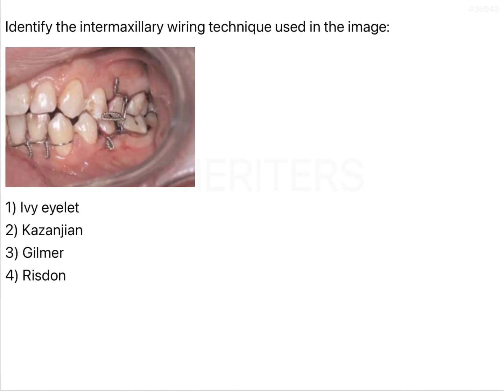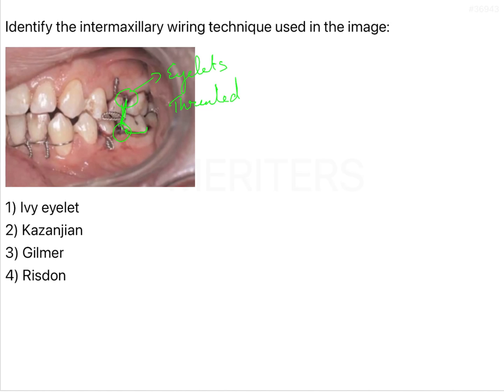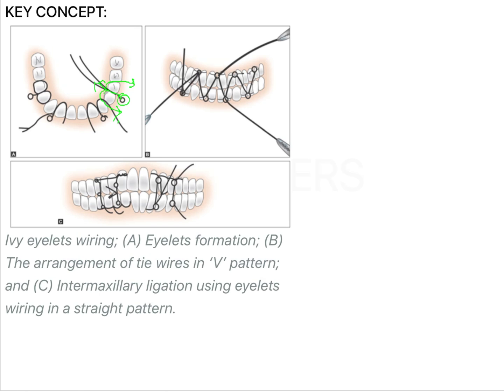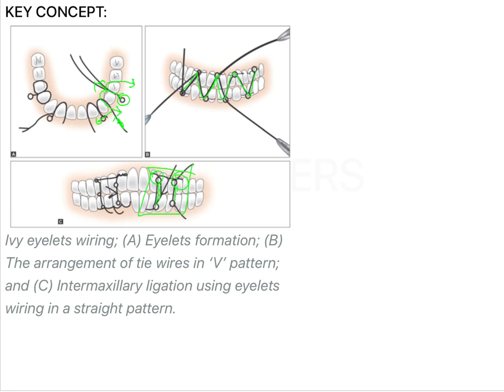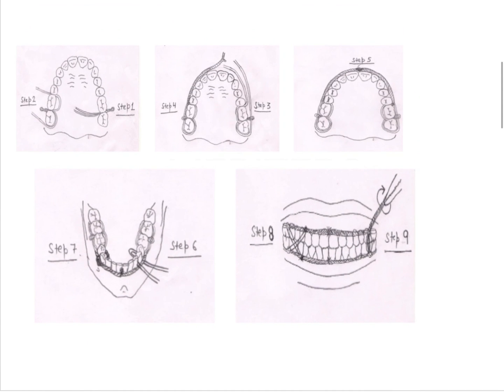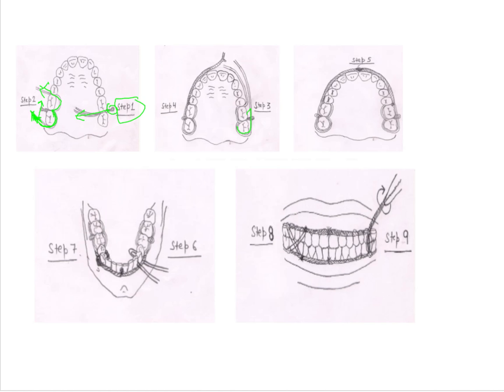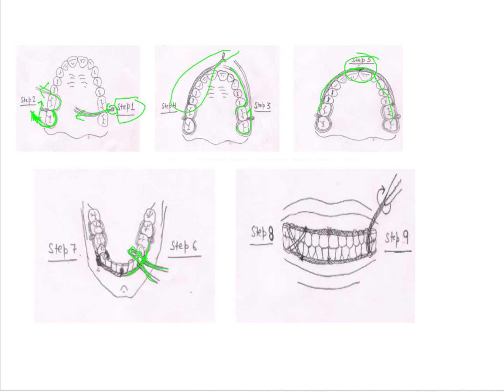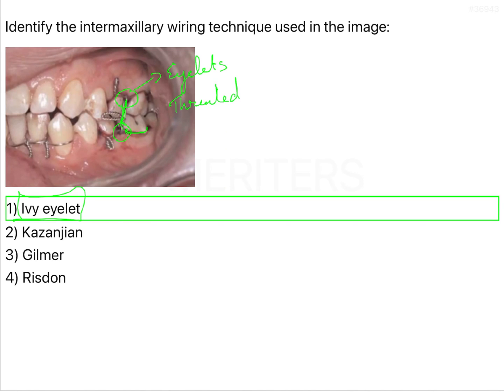NEET MDS | INICET - Mandibular Fractures | Explanatory Video | MERITERS